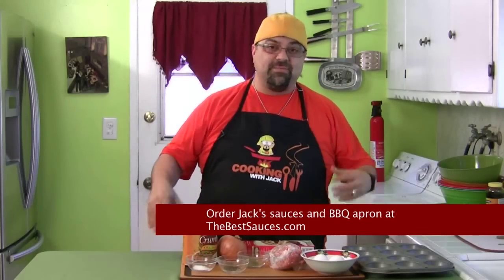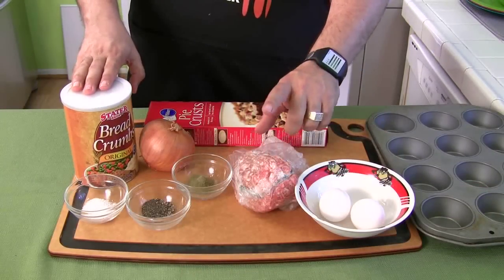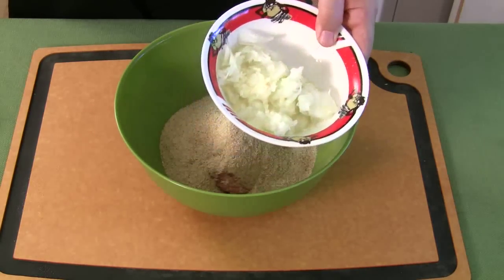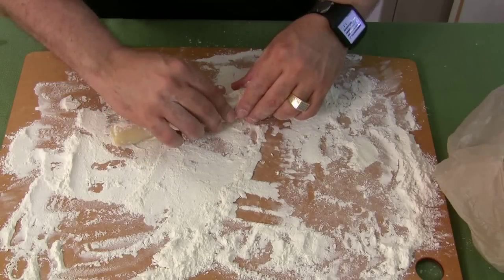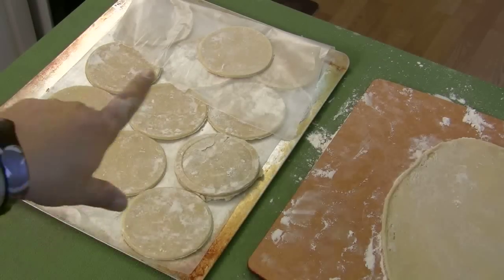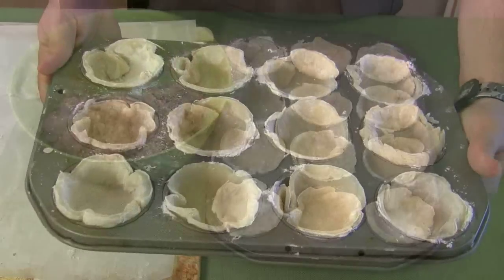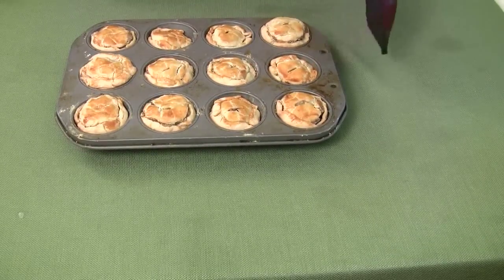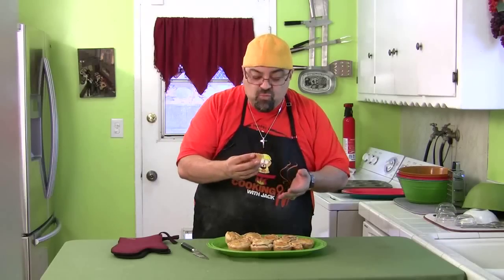Game of Thrones - Cupcake Tin Pork Pies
Here is a recipe strait from the HBO show Game of Thrones. Here is the recipe:
Cupcake Tin Pork Pies
ingredients
   * 3/4 pound ground pork
   * 1 medium onion, peeled and grated
   * 1 teaspoon kosher salt
   * 1/2 teaspoon freshly ground black pepper
   * 1 tablespoon chopped fresh sage
   * 1/2 cup bread crumbs
   * 2 boxes of two (9-inch) discs prerolled, refrigerated pie dough (4 pie doughs total)
   * 2 eggs, beaten
Directions
1. Preheat oven to 375°F.
2. Grease two 6-cup muffin tins with butter.
3. In a large bowl, combine all the ingredients but the dough and 1 tablespoon of the eggs; refrigerate.
4. Unroll the dough and cut out twelve 4-inch circles with a biscuit cutter or the rim of a drinking glass.
5. Reroll the scraps, then cut out 12 more 2-inch circles.
6. Line the bottoms and sides of the tins with the 4-inch rounds.
7. Divide the filling evenly among the cups. Press the 2-inch rounds on top, pinching the edges together to seal.
8. Poke a hole in the center of each pie.
9. Brush with the reserved egg and bake until the tops are browned and puffed slightly, 30 to 35 minutes.
10. Let cool for 15 minutes before removing the pies. Serve warm with gravy or warm applesauce.